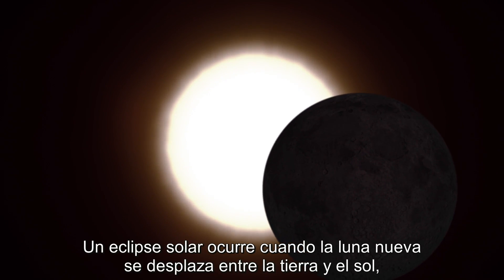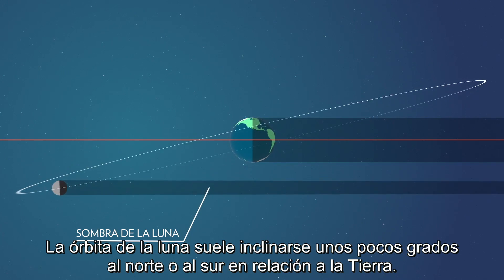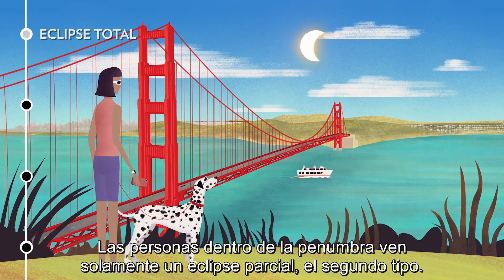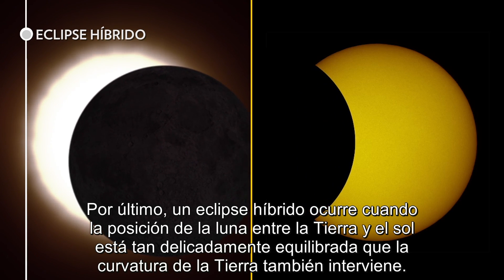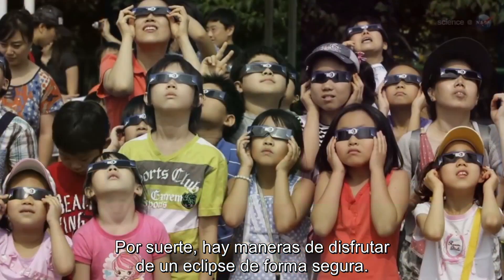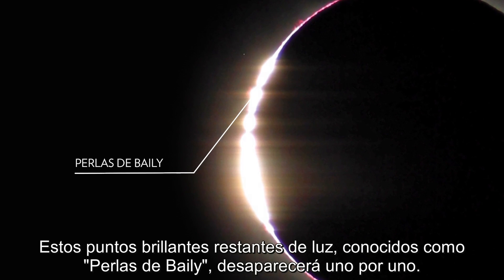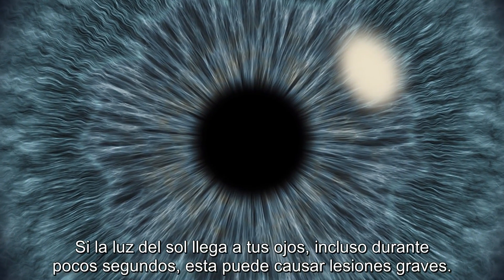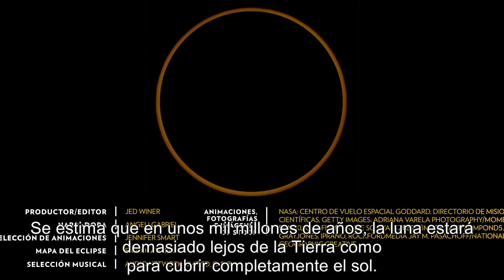¿Cómo se forma un ECLIPSE SOLAR? ¿Qué tipos de ECLIPSE hay? | National Geographic en Español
Un eclipse solar ocurre cuando la luna nueva se desplaza entre la tierra y el sol, bloqueando parte a todos los rayos del sol, impidiendo que lleguen a la tierra.